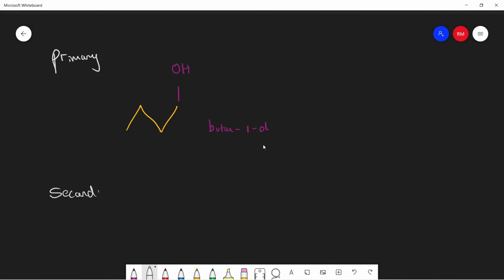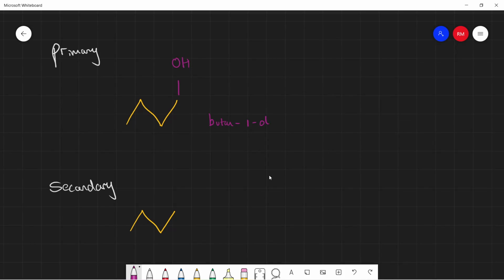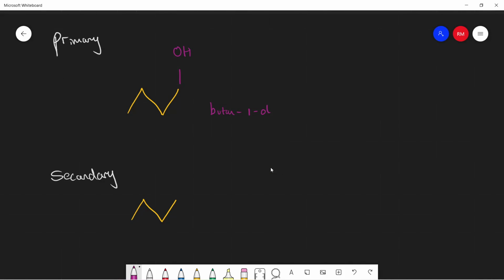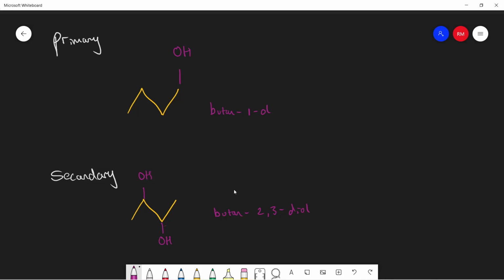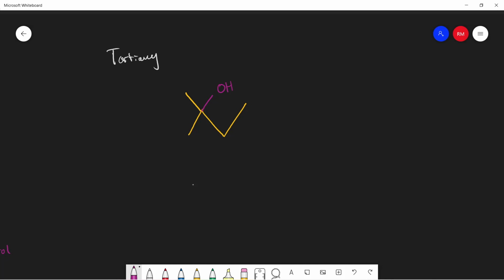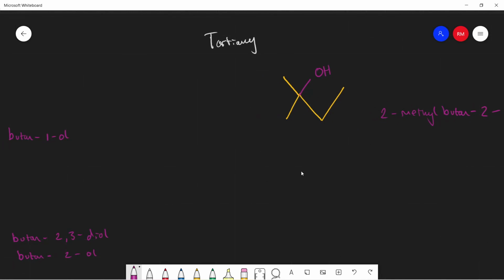The classifications of Alcohols | Organic Chemistry